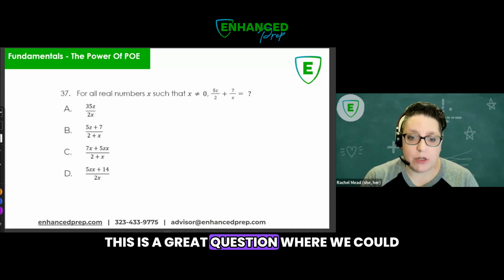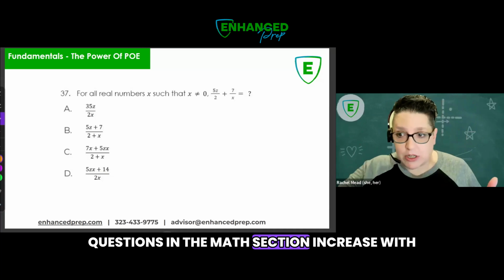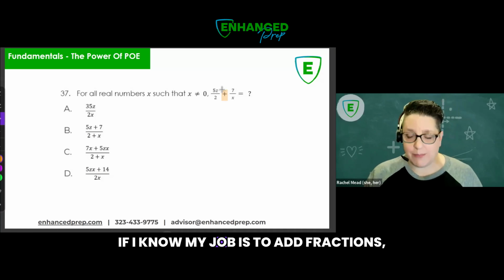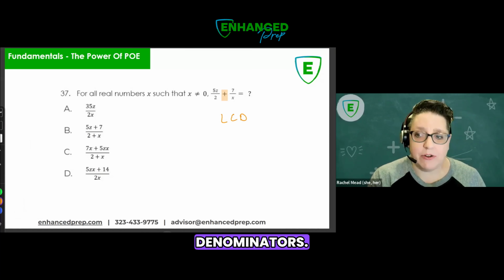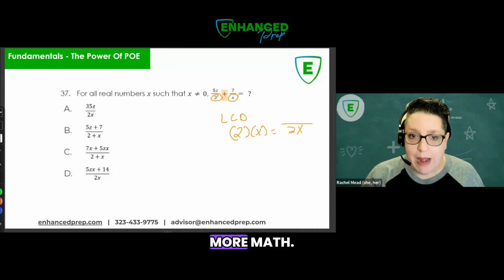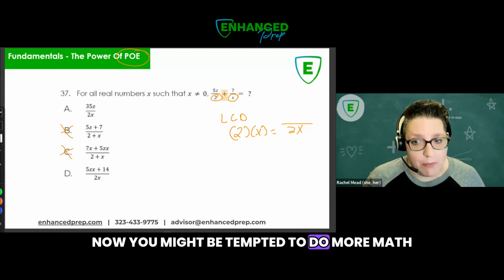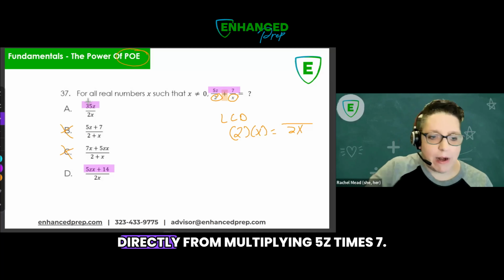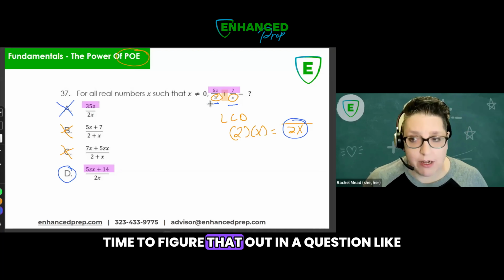Master ACT Math: Cut Time, Boost Scores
Most students waste precious time overcomplicating ACT math questions that are designed to be solved quickly—and lose out on points as a result. Rachel Mead reveals the simple, counterintuitive strategy to cut through the noise and maximize your scoring efficiency. If you're tired of spending too long on easy questions or second-guessing your approach, this episode is a game-changer.

You’ll discover how to identify high-value, time-saving tactics that help you answer faster without sacrificing accuracy. Rachel breaks down the importance of working smarter instead of harder—showing you how to eliminate wrong answers early using process of elimination, and how to focus on the critical math skills that actually matter under exam conditions. This isn’t just abstract advice; it’s a practical method you can implement immediately to improve your pacing and confidence.

We cover essential concepts like recognizing difficulty levels, strategic answer elimination, and the subtle cues in multiple-choice questions that point to the right approach—like comparing numerators or spotting unrealistic denominators. Rachel shares insider tips that top scorers use to avoid the trap of overdoing the math, which often costs valuable seconds—and points.

Failing to adopt this approach can leave questions unanswered or lead to careless errors, directly impacting your score. But mastering these strategies unlocks the opportunity to boost your results, reduce test anxiety, and genuinely understand how to work efficiently under pressure. Whether you're aiming for a top score or just want to spend less time stressing, this episode empowers you to change your ACT game for good.

Perfect for students preparing for the ACT, tutors looking for effective methods to teach pacing, or anyone tired of wasting minutes on straightforward problems—this episode cuts through the noise and equips you with the mindset to excel. Don’t let bad habits hold you back; learn to work smarter, score higher, and approach test day with confidence.